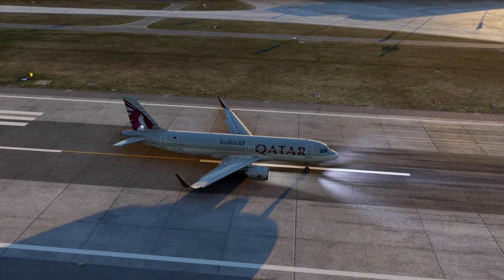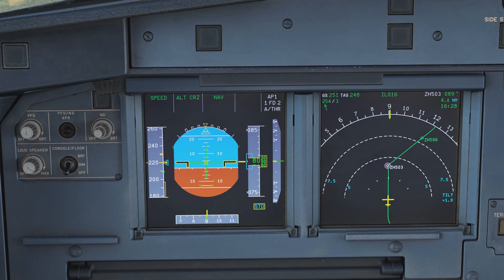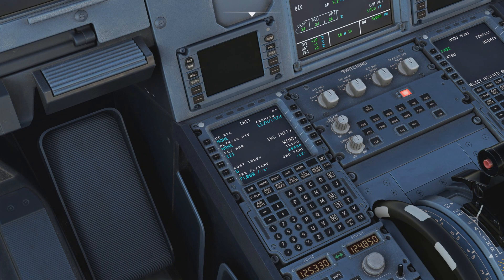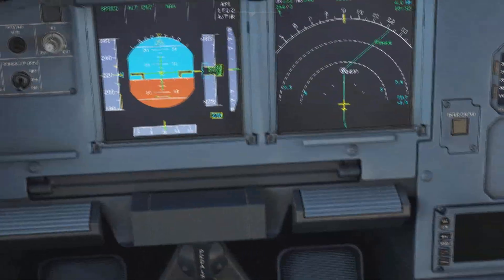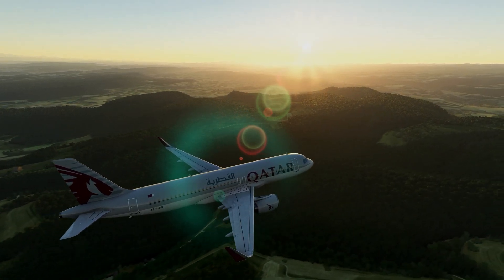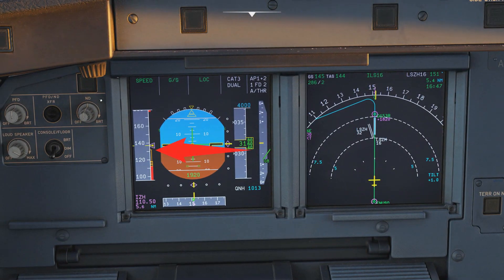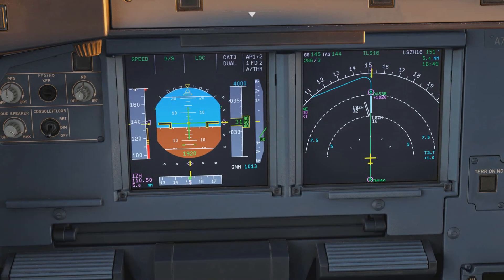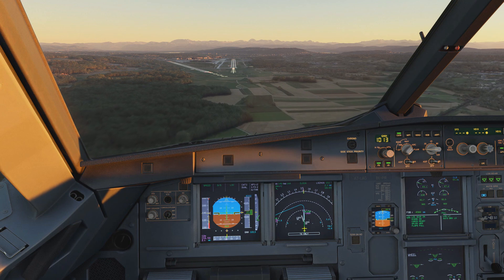Why Airbus Pilots change the Approach Speed just before Landing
In this video we will discuss VLS and the VLS check that has to be performed before every landing. Why do you have to do a VLS check? How to do it and what to do if the approach speed has been calculated wrongly by the FMS.

I hope you find it interesting and useful.